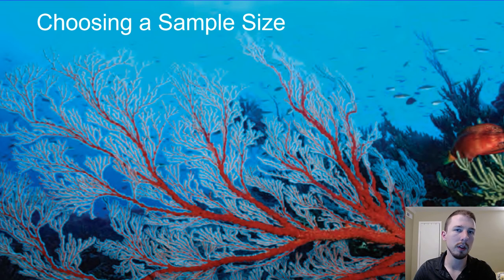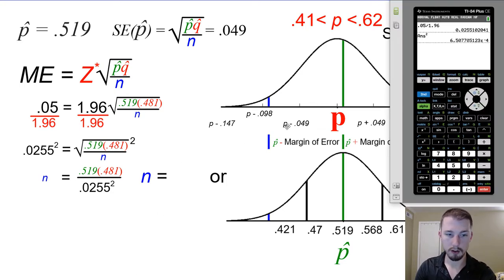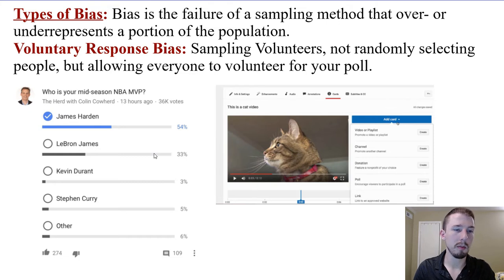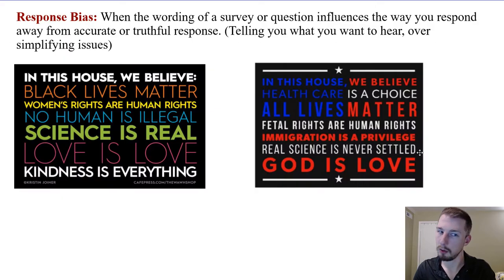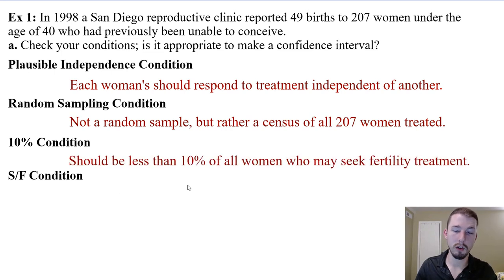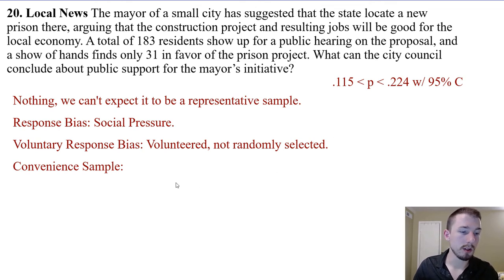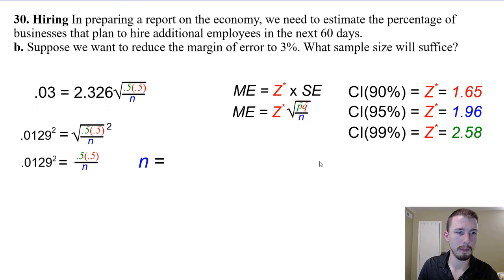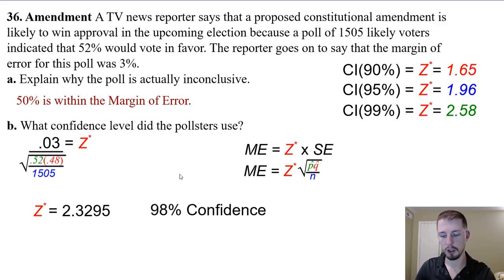18-3 Choosing a Sample Size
We discuss the Reciprocal Square Root Law at 8:45.
We review the different types of Bias at 9:09.
Ex 1a. 17:27          Ex 1b. 20:19          Ex 1c. 20:48          Ex 1d. 21:02
Ex 1e. 21:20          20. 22:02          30a. 25:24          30b. 28:06
30b. Check out a cool shortcut at 28:52!
30c. 30:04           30d. 31:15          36a. 32:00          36b. 33:26